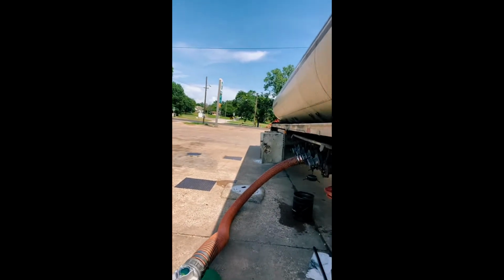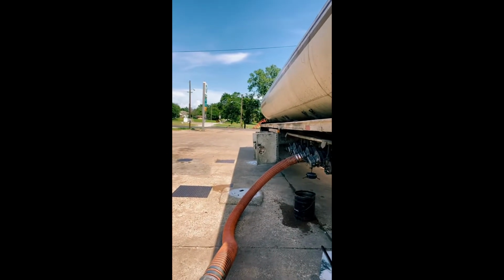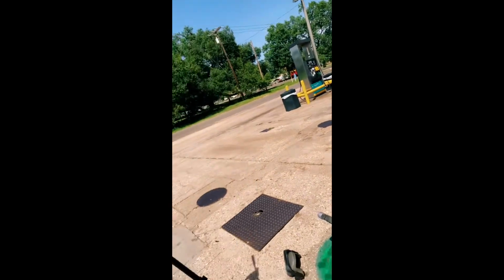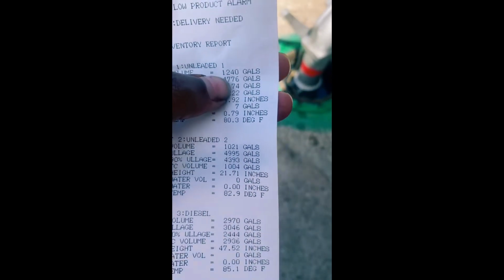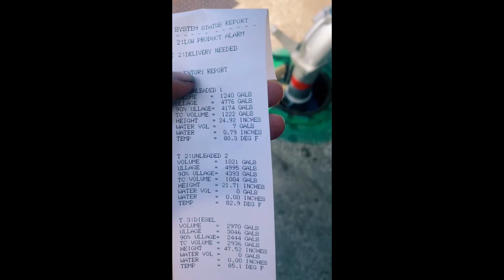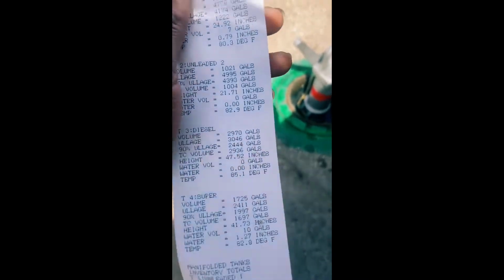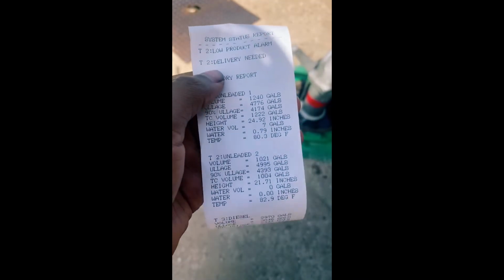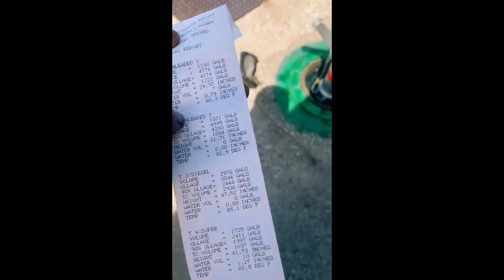I SPILLED FUEL EVERYWHERE 😱😱